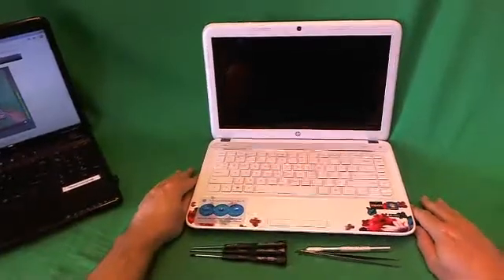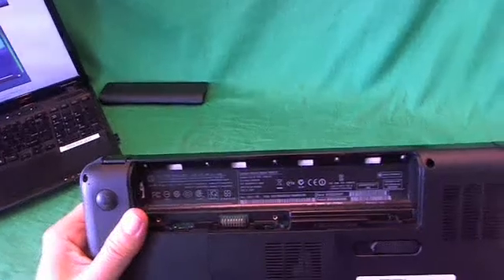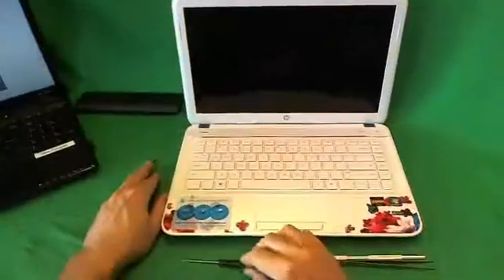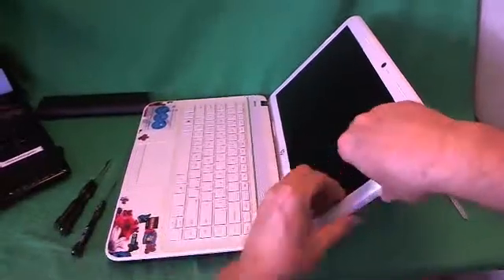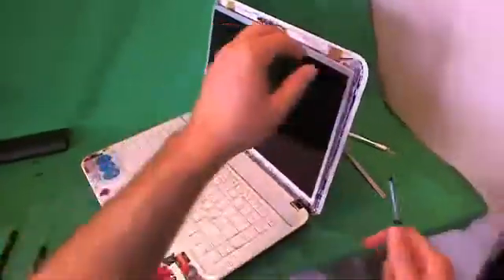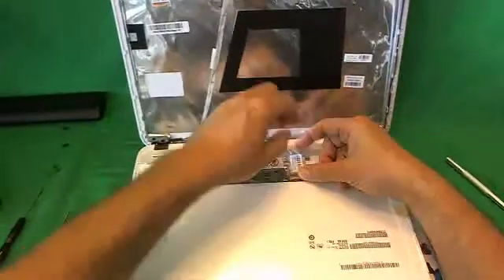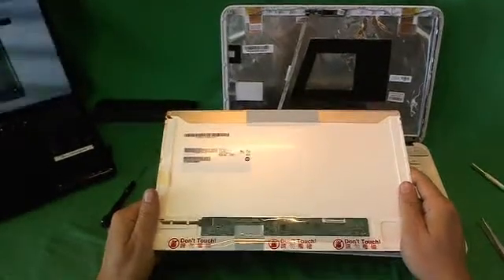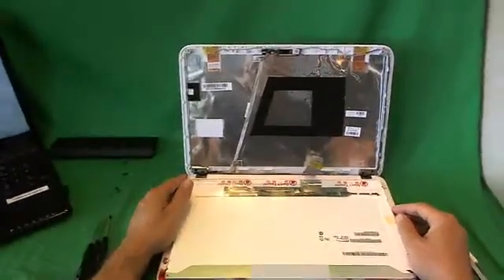HP Pavilion G4-2149se Laptop Screen Replacement Procedure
Step by step instructions to replace a cracked screen on a HP Pavlion G4 laptop computer.